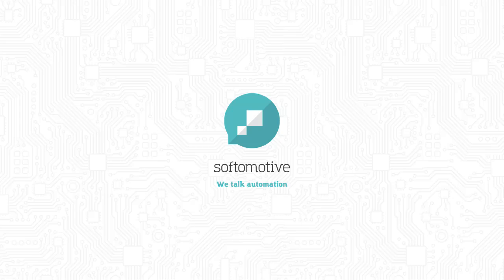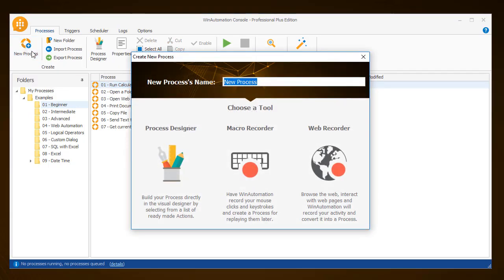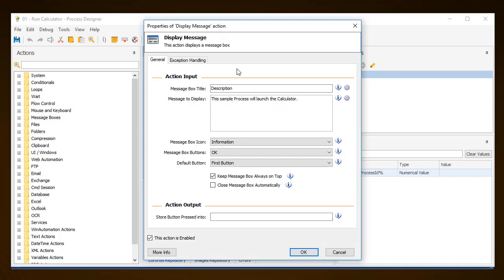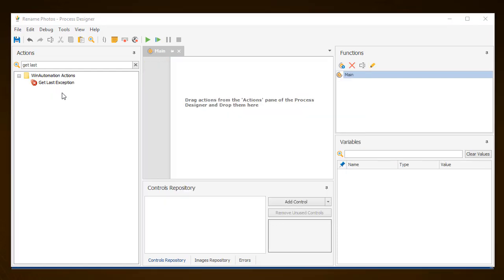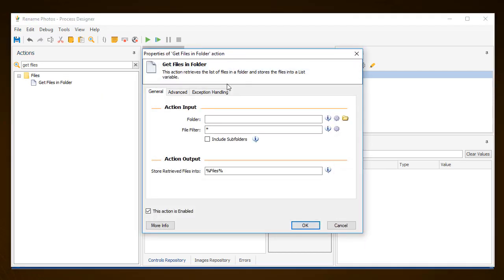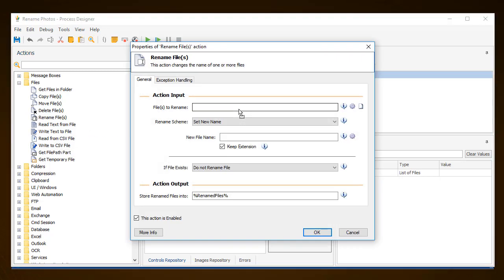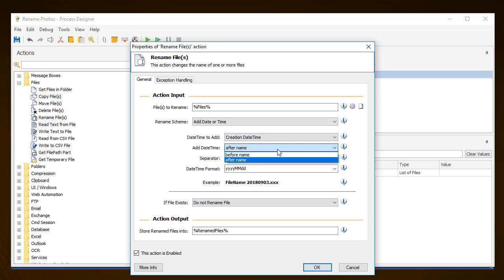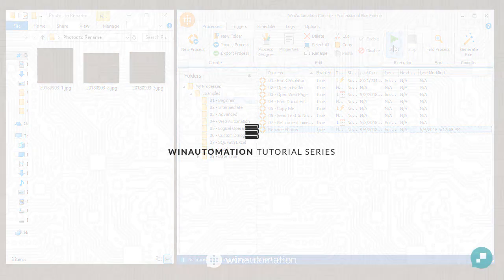WinAutomation Tutorials - Actions [Updated]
WinAutomation is a powerful automation tool that helps you automate any repetitive task on your computer.

This Video will show you how to automate tasks, by building your first WinAutomation Process. It will cover the basics of building processes, by automating a simple task first, before you can start automating complex ones.

In the example that follows, we will automate a task requiring to rename all photos located within a specific folder, by appending their creation date to the file name.

This can be useful for archiving and sorting photos according to the date photos are actually taken.